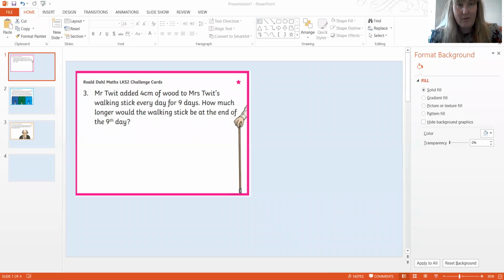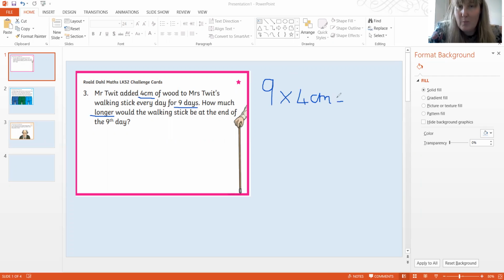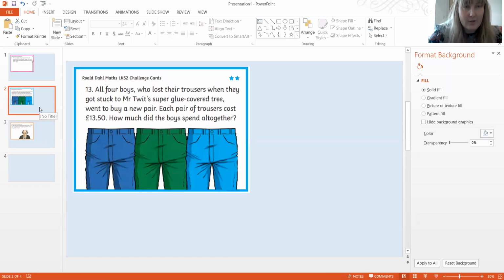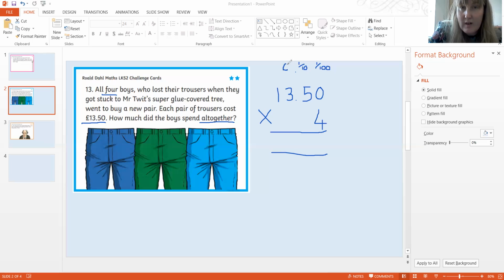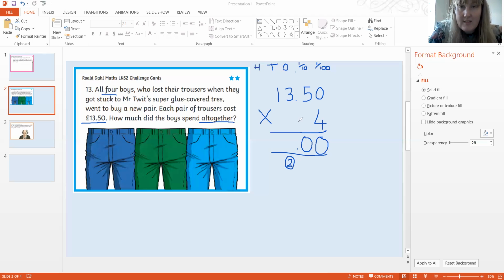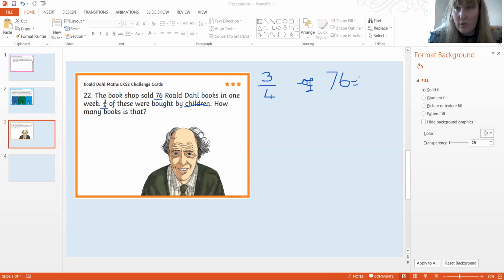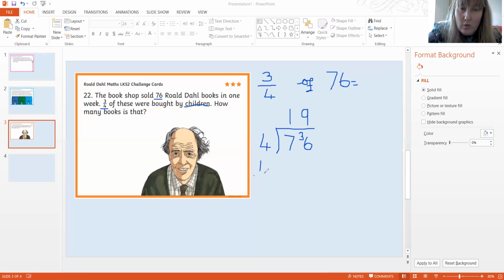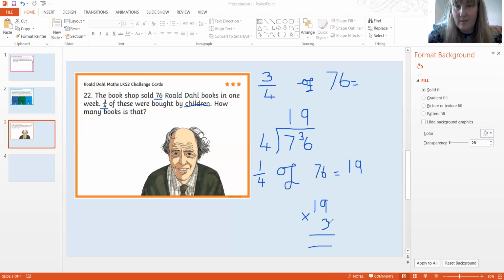Roald Dahl Maths Challenges